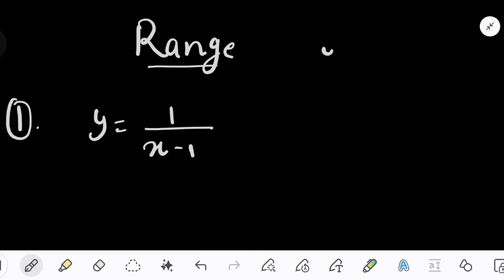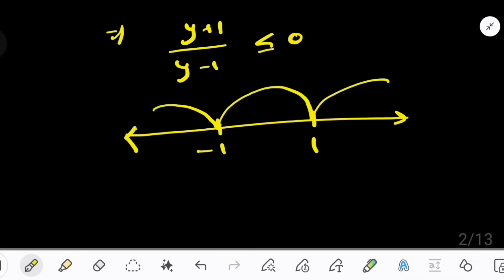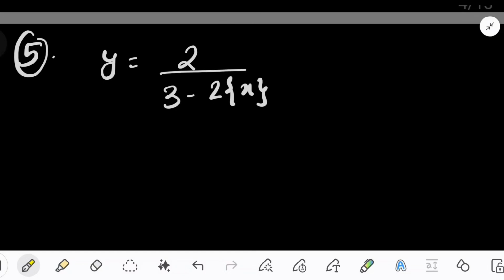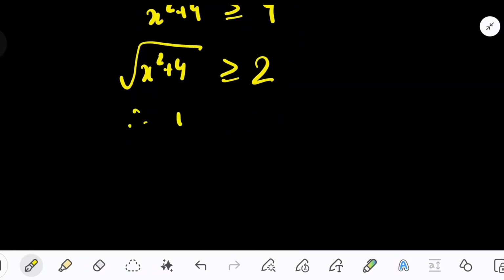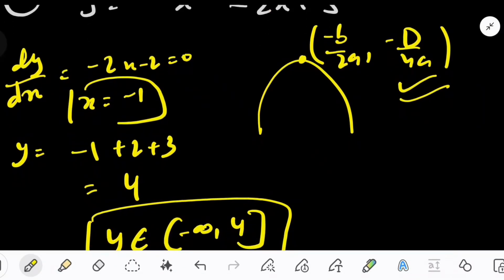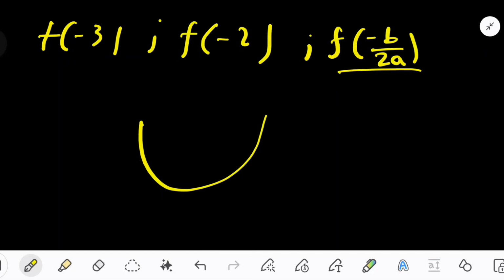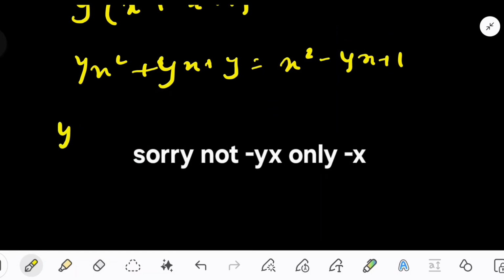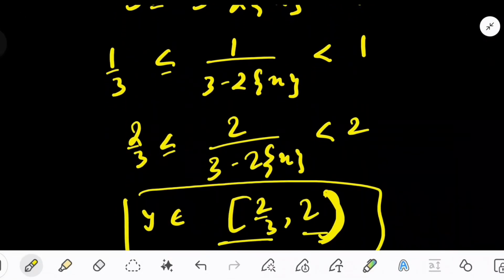Range | All Concepts and Questions | JEE Mains and Advanced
All the best ❤️ You all are great, just believe in yourself ❤️

Hi ! I am Aditya, I teach for Engineering Mathematics and Physics for Bachelors and Masters Courses !

I take all questions of any level for Mathematics and Physics be it from any Competitive exam or of Bachelors or Masters or from any part of the World ! I try to explain things from basics so that everyone can understand !

Please Support ❤️